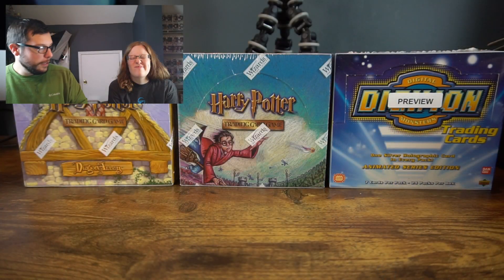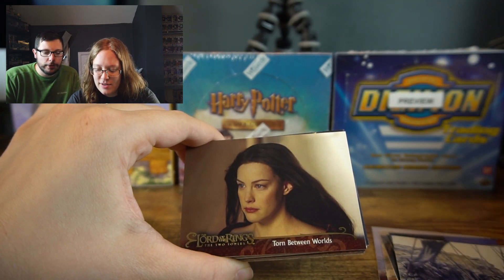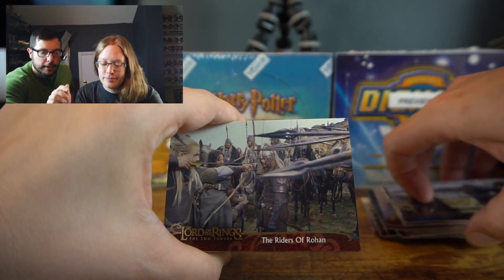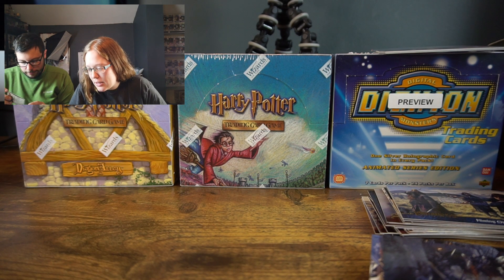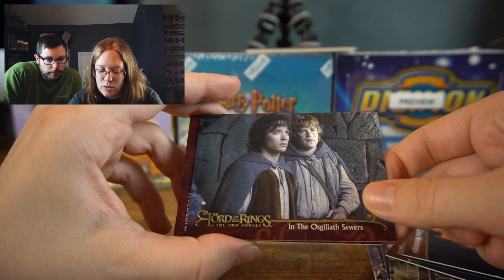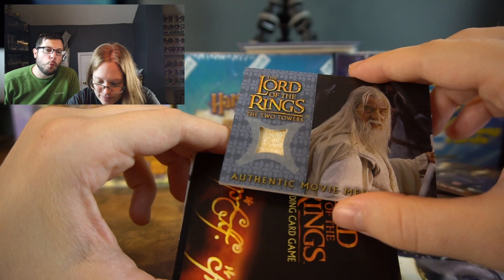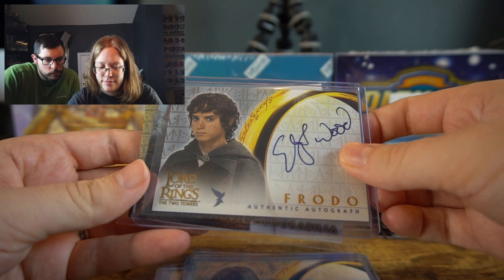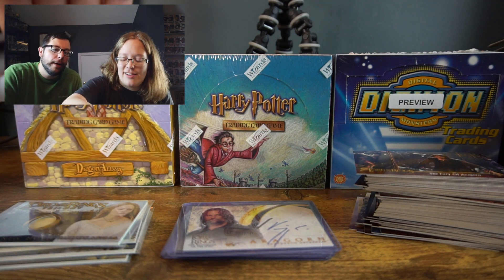Surprising My Wife With AMAZING Lord Of The Rings Autographed Cards!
Hey everyone! We've got another card breaking/unboxing video for you! Don't forget that on Friday a NEW arcade video will be released! But in this video, I surprise Aune with some custom made Lord Of The Rings card packs! These packs have some INSANE hits in them ... from movie memorabilia to autographs! Come join the fun :)